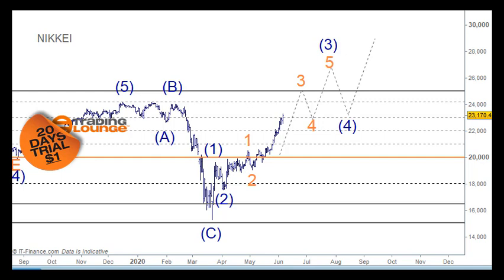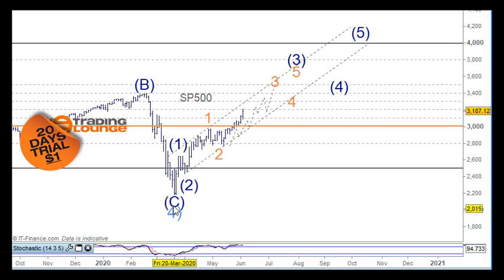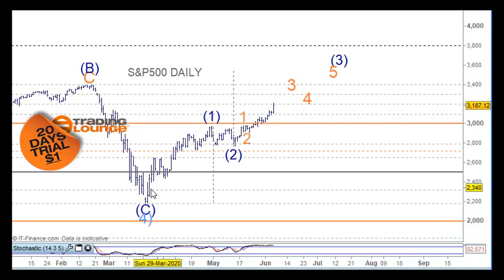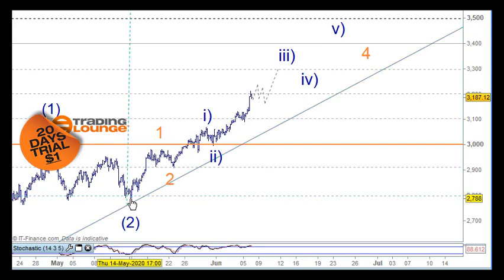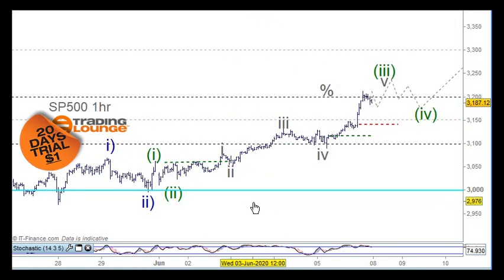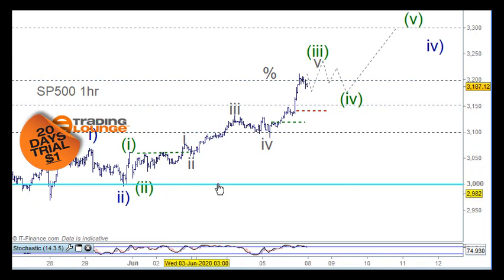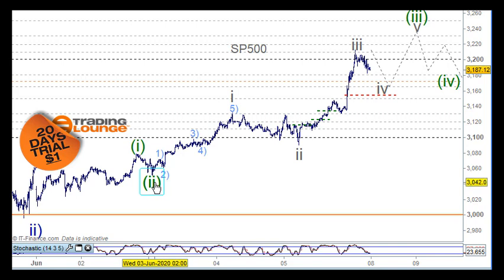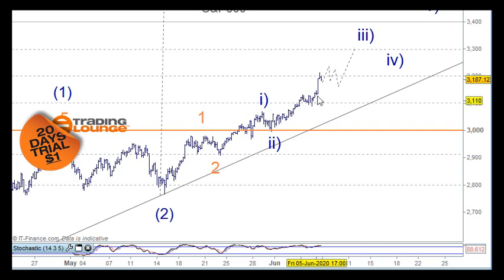SP 500 Elliott Wave Market Technical Analysis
S&P500 Elliott Wave U.S. Stock Market SPX Technical Analysis: SP 500 Bullish Trend!
SP500 Elliott Wave: working two bullish trends...

Trading Levels: Major Trading Level TL3|3000 as support and the next target that we need as support is the Minor Level mTL2|3200
Trading Strategy: Trading Long to 3300  Minor level MTL3|3300